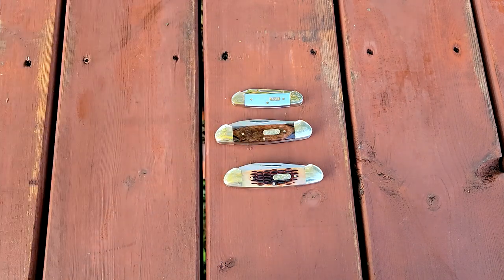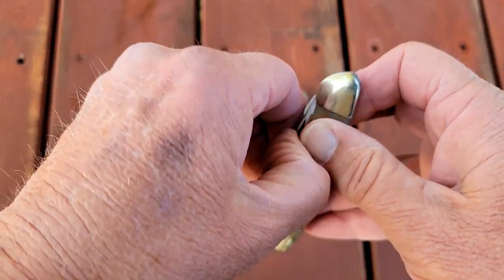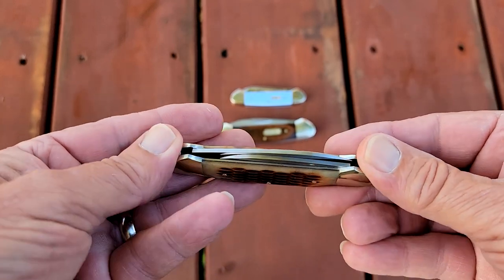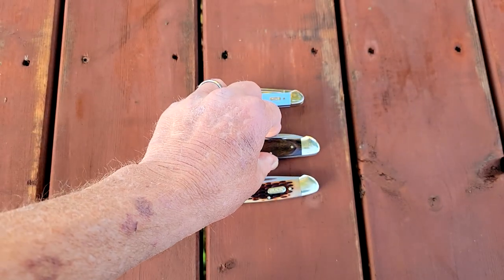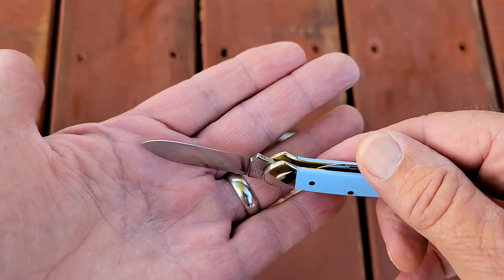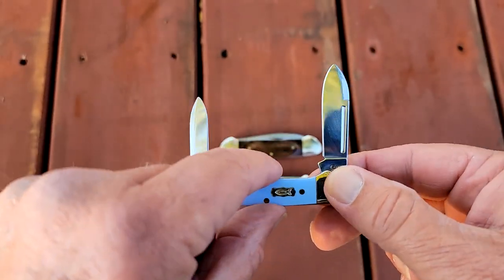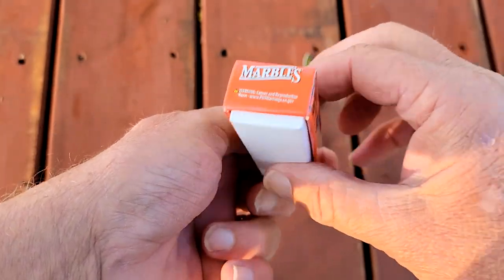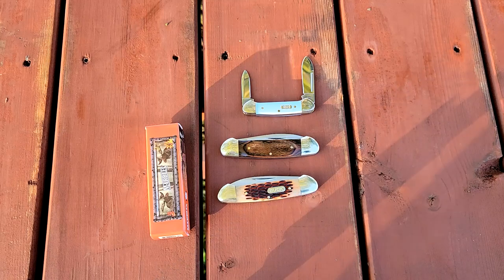Fun Knife Friday: Canoe Pattern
Fun Knife Friday:  Canoe Pattern is one part of a collaboration with North Star Knife Reviews and Wasted Beer Money

Check out the sister channel:  History Delights